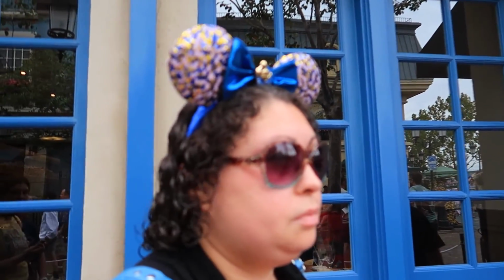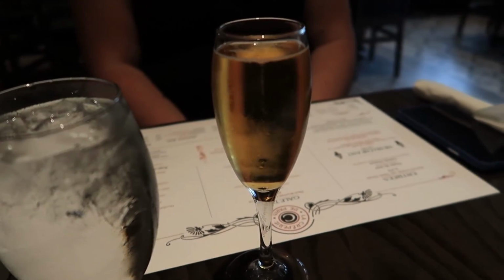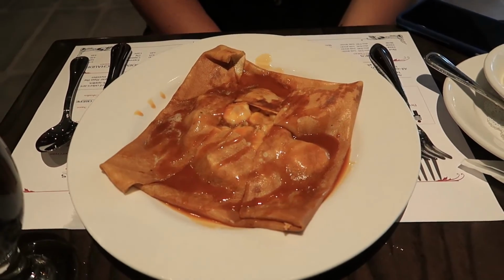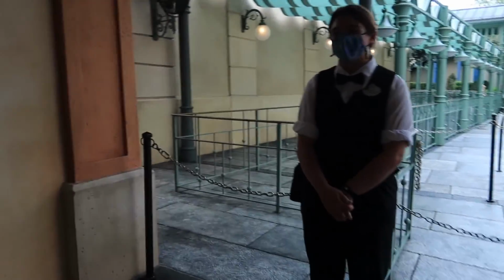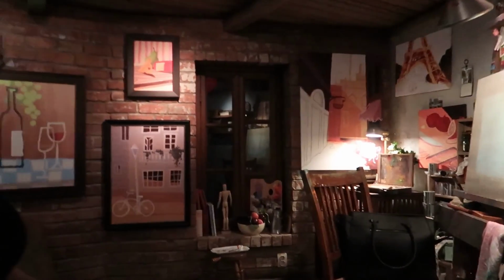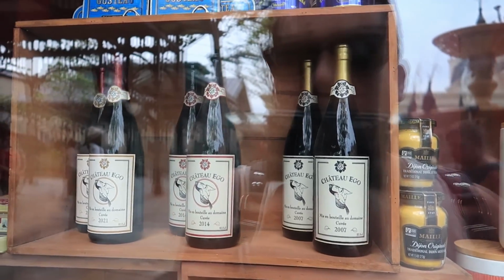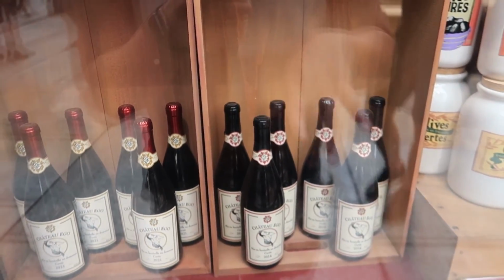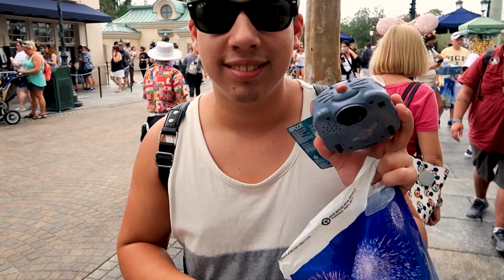Remy's Ratatouille Adventure | Le Creperie de Paris Review | Disney World EPCOT | September Vlog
Welcome to another Make It Magical Video!

CHAPTERS
Introduction/Welcome 00:00
First Impressions 01:10
Le Creperie de Paris 02:20
Remy's 04:50
Hidden Dates 07:14
Remy Merch 07:54

Remy's Ratatouille Adventure - Opening October 1, 2021
Feel like you’ve shrunk down to Chef Remy’s size for a 4D culinary adventure based on the Disney and Pixar film Ratatouille. When you’re small, life is a big adventure!

A Recipe for Excitement
In this 4D ride experience, join Chef Remy on a daring culinary caper that will captivate all your senses as you zip, dash and scurry through the bustling kitchen, dining room and walls of Gusteau’s famous Paris restaurant. C’est magnifique!

Virtual Queue Required
When Remy’s Ratatouille Adventure initially opens, in order to experience the attraction, Guests will be required to join the virtual queue. A standby queue will not be available at opening. The virtual queue will be limited and subject to availability. Each Guest can enter the virtual queue no more than once per day.